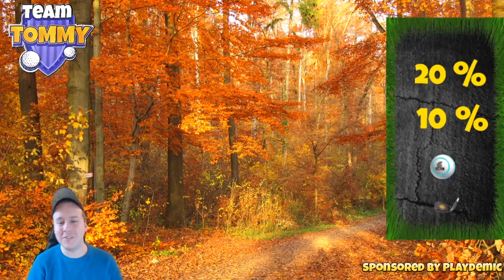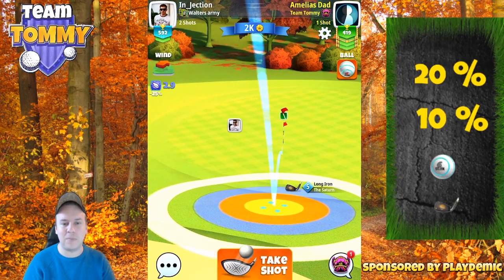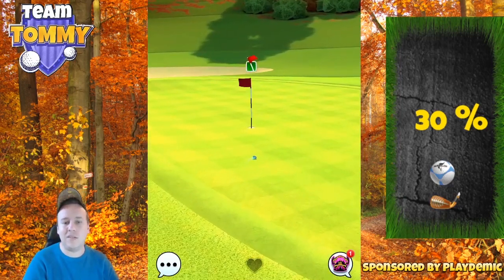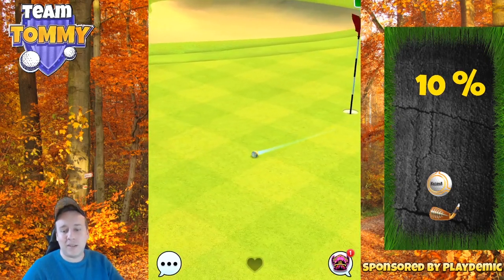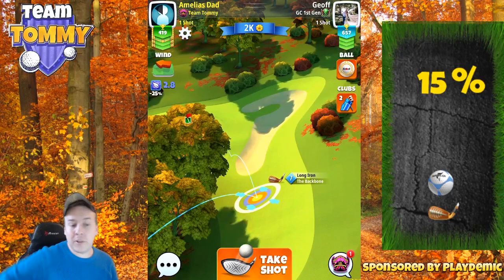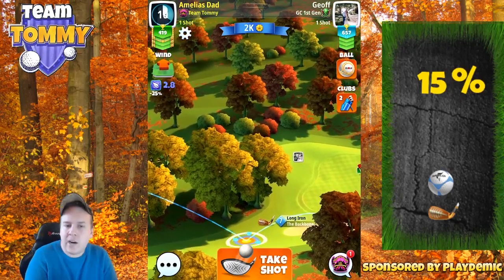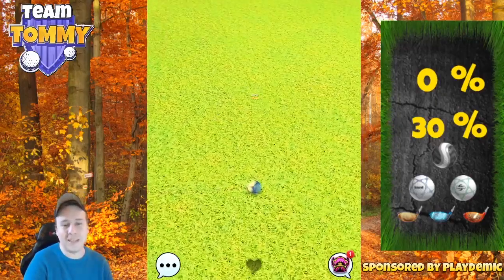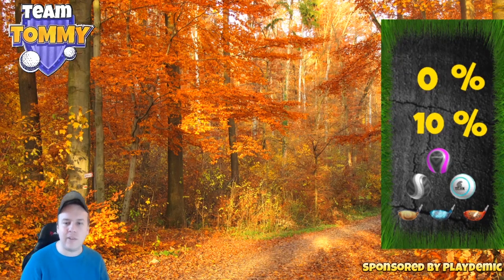Golf Clash tips, Playthrough, Hole 1-9 - ROOKIE *Tournament Wind* - Fall Major Tournament!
0:10 - Intro
1:12 - Hole 1, Par 4
2:33 - Hole 2, Par 3
3:27 - Hole 3, Par 5
4:54 - Hole 4, Par 3
5:42 - Hole 5, Par 4
7:28 - Hole 6, Par 5
9:05 - Hole 7, Par 3
10:03 - Hole 8, Par 4
11:02 - Hole 9, Par 5

This is the playthrough for Rookie division in the Fall Major Tournament.